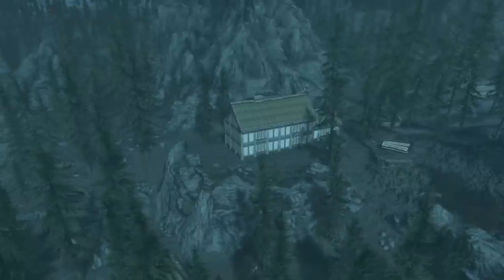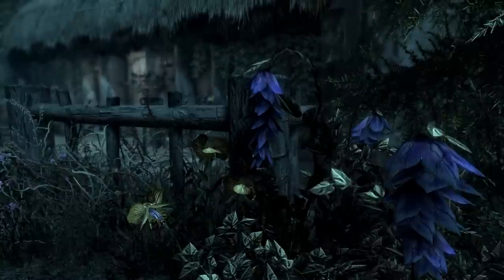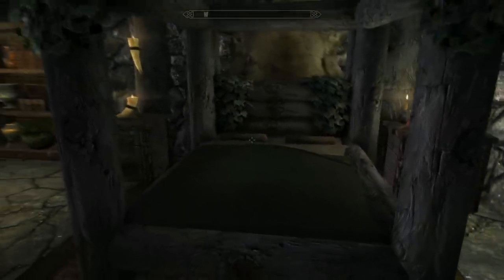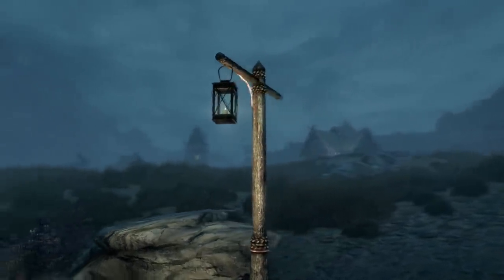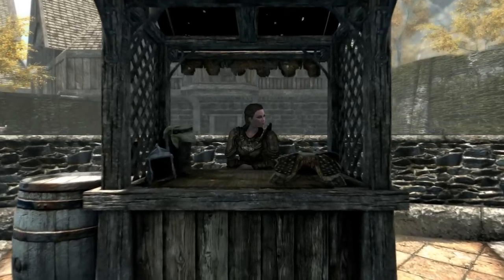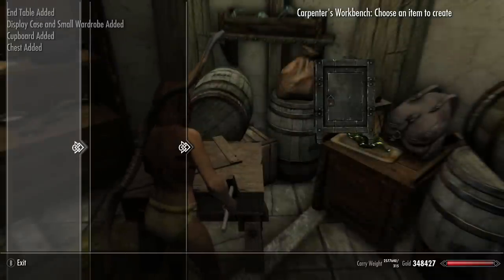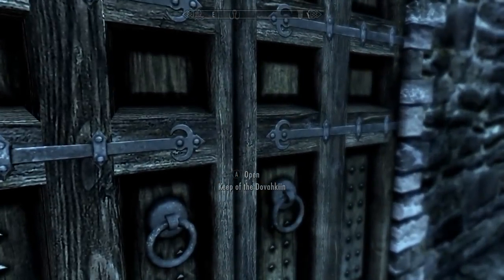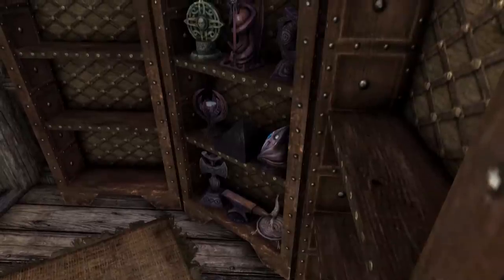Skyrim Remastered PS4 Mods - 5 MUST HAVE MODS! #1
Mods in today's video below!